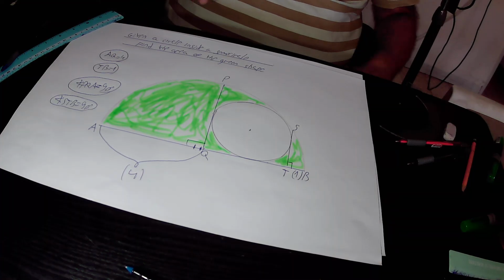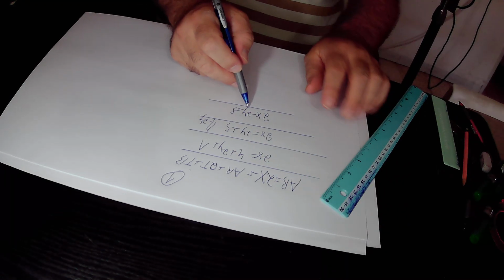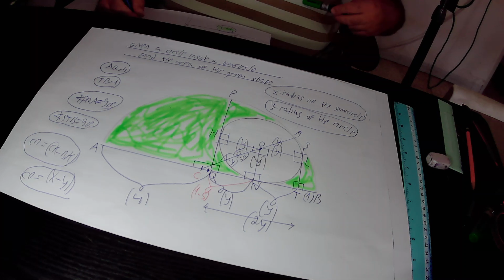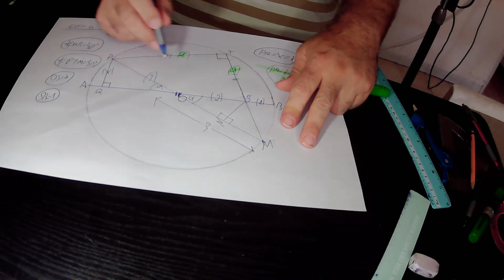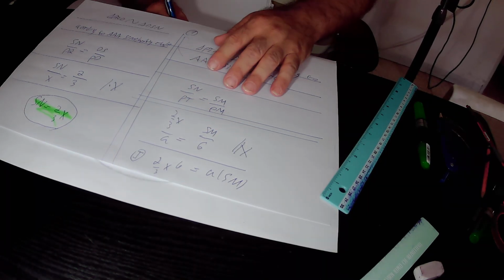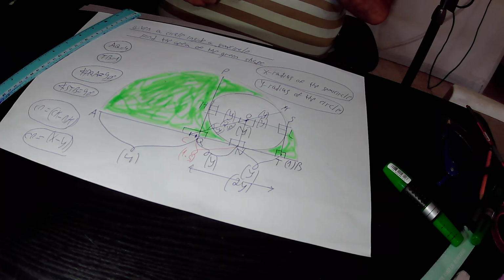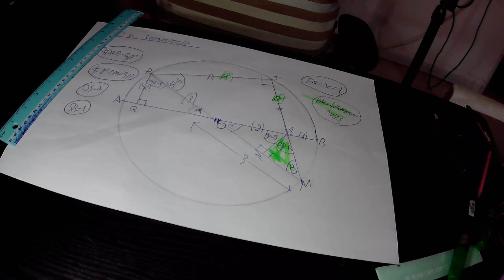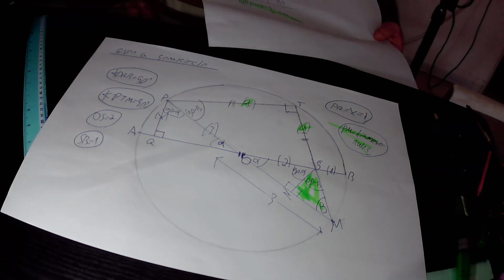TWO OLMPIAD QUESTIONS